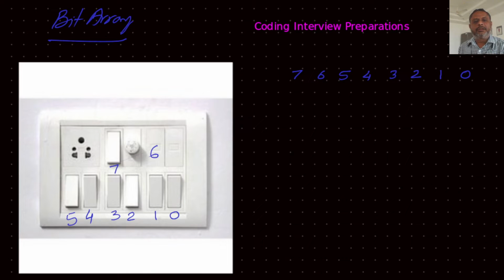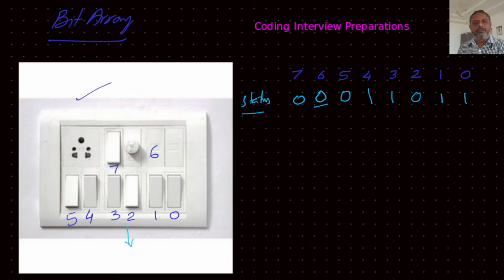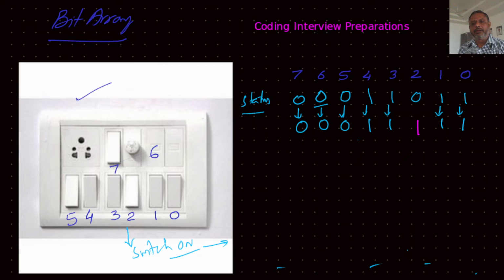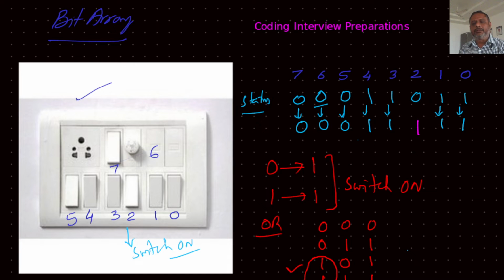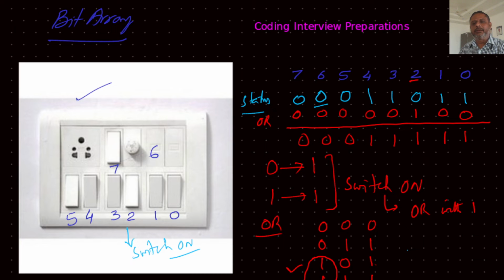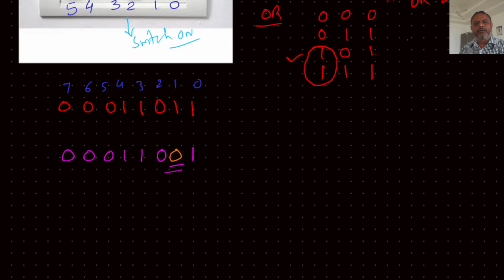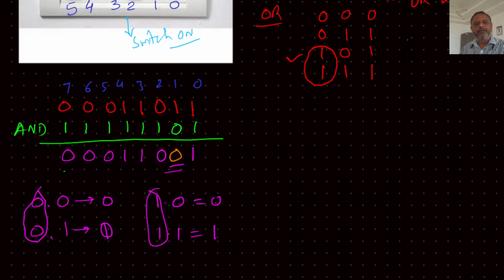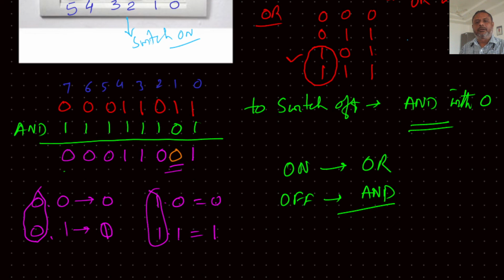CIP-4- BitArrays: An Analogy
This session helps in understanding the bit arrays through an analogy of a switchboard. In this example, it is explained how the switching ON/OFF can be represented as a bit array, how the bit gets modified when the switch state is changed.